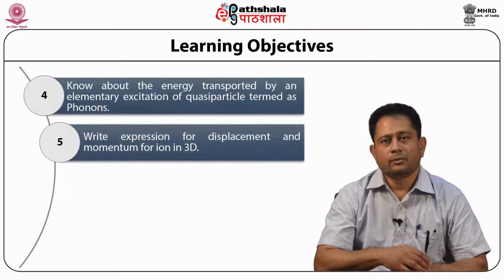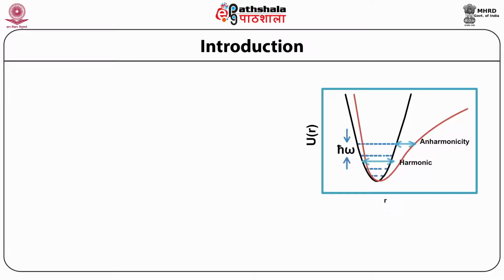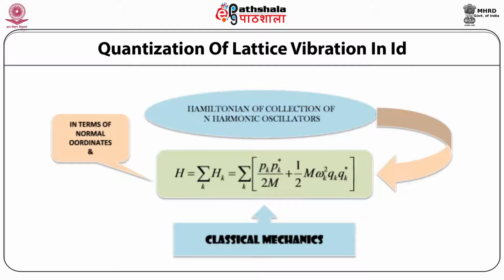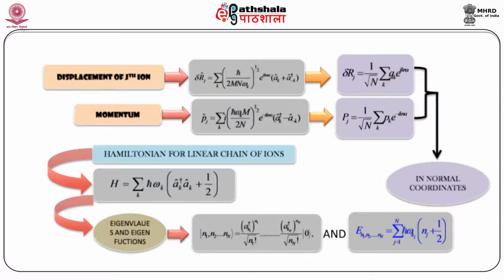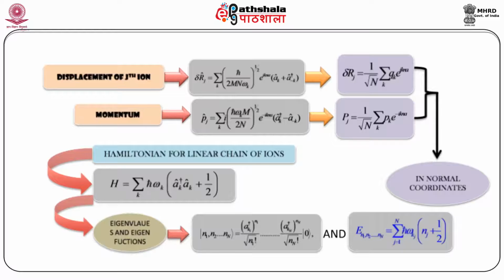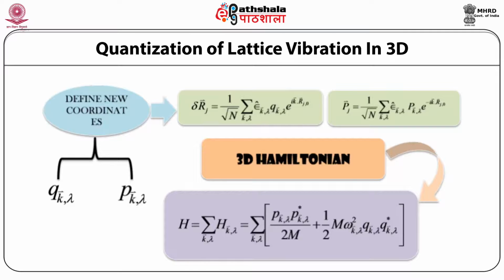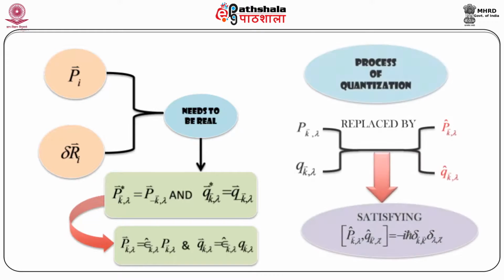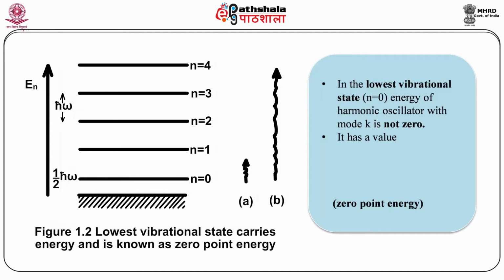Quantization of Lattice Vibrations